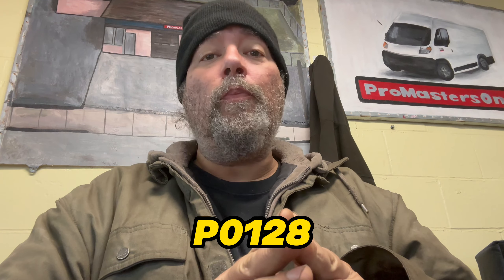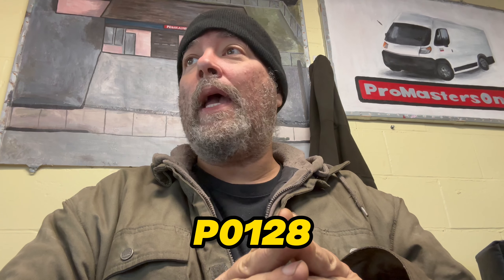CODE P0128 - thermostat rationality Ram Promaster 3.6 V6 Pentastar Chrysler Promasters Only!